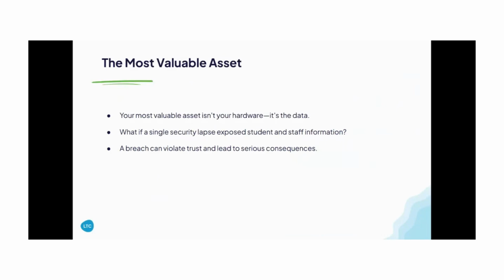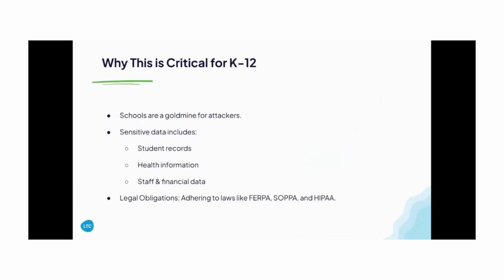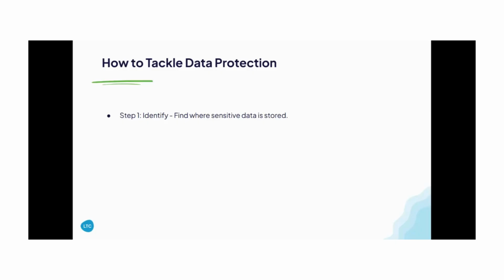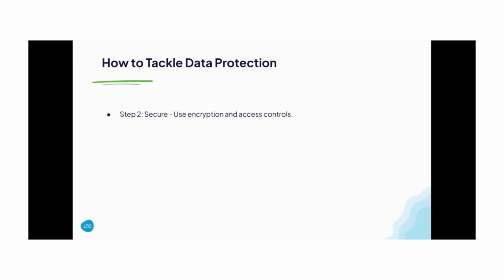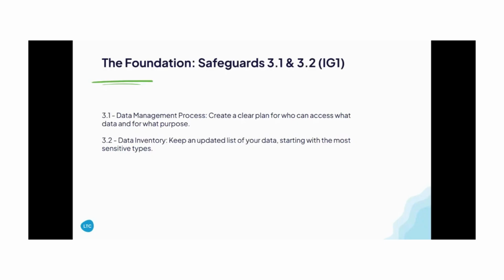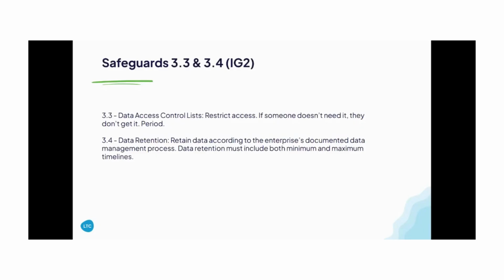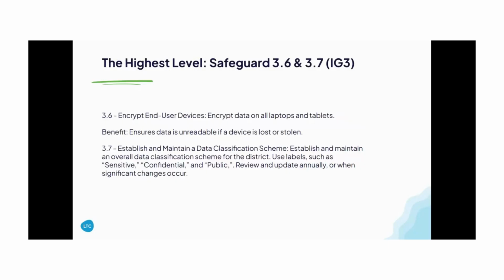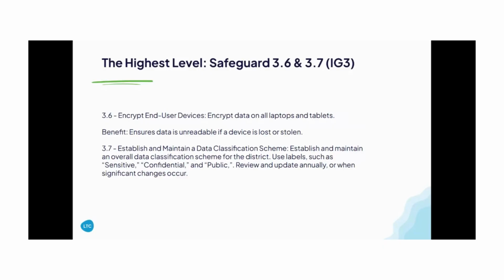Implementing CIS Controls #3: Data Protection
Every school district holds sensitive information, from student records to staff data, and protecting it is critical. In this video, we tackle CIS Control 3: Data Protection. We'll talk about why you should develop processes and technical controls to identify, classify, handle, retain, and securely dispose of data. You'll learn the importance of data inventory, using access control lists to manage who can see what, and why practices like encryption are essential for protecting data both on devices and as it travels across your network. This is a vital step for any K12 IT team looking to build a robust defense against data breaches and comply with privacy regulations like FERPA.